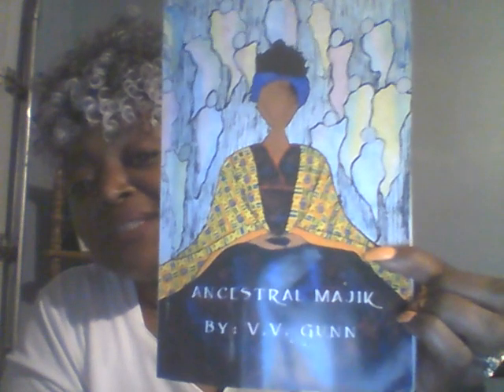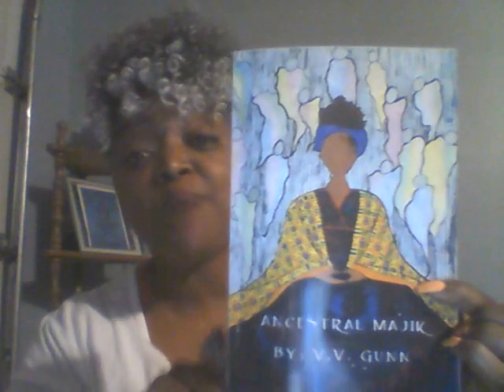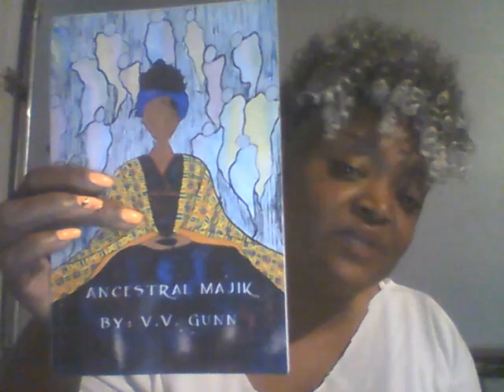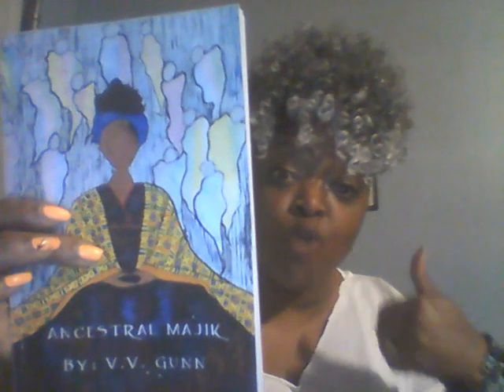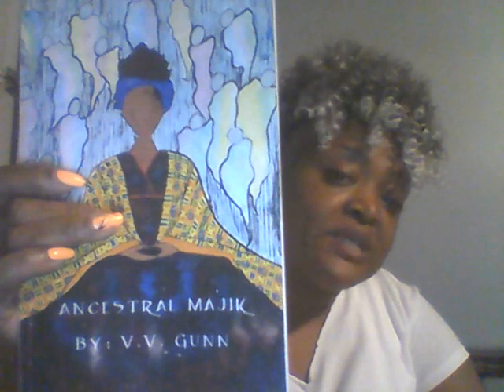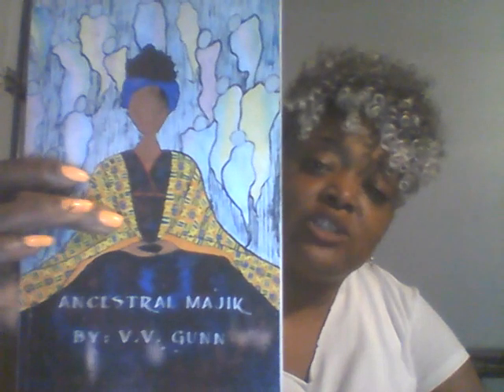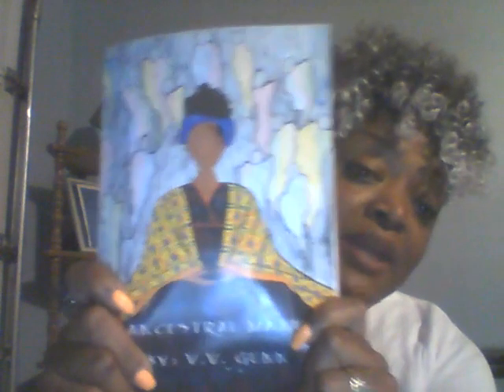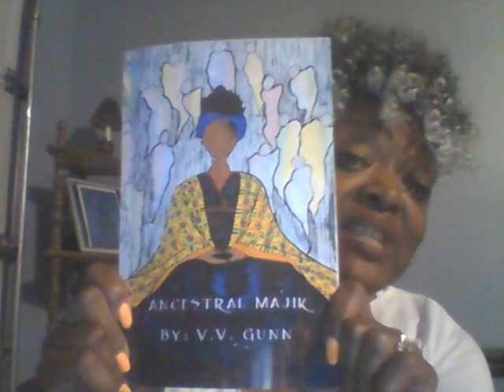Ancestral Majik by V.V. Gunn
Anyone can who you can place a direct genetic link from your ancestor and is celebrated as such. But the purpose of this guide is not for you become fixated with respecting and honoring deceased relatives of your bloodline but to gain interest and begin working with those you deem worthy of honoring no matter if they're related to you or  not.'There are many more cultures and customs that celebrate ancestors to be explored. Ancestor worship is common around the world fro millennia. I hope this information motivates you to learn more about the customs and gives you plenty of ideas to add to your own rituals.